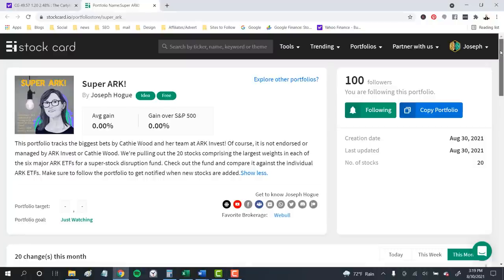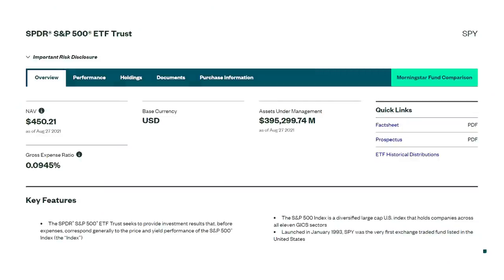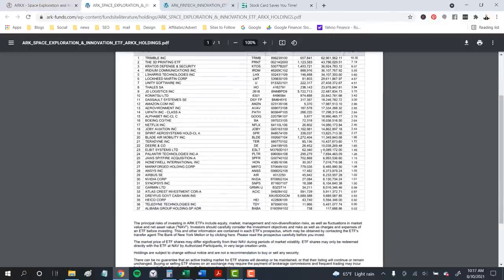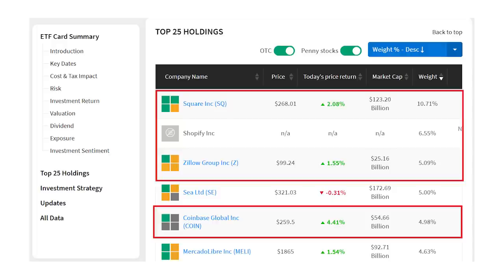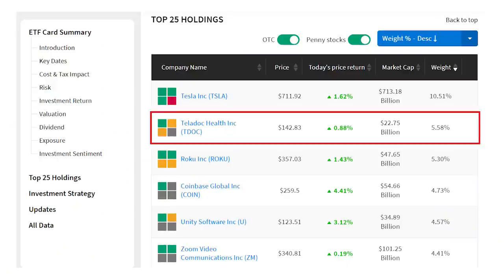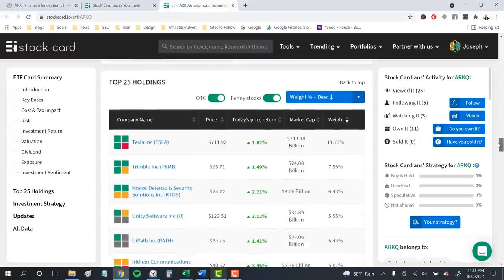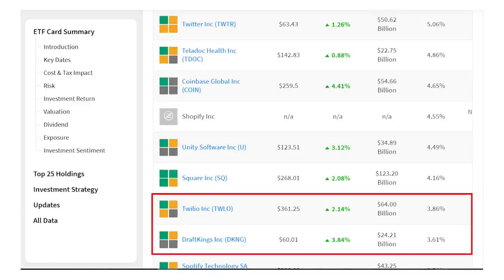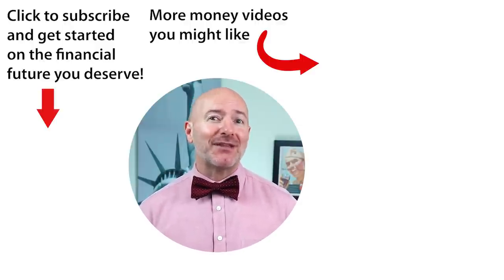How to Create a Super Stock Portfolio | Step-by-Step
I love ETF investing but there’s two things I don’t love, the fees and the fact there is no all-in-one exchange traded fund you can buy with all the stocks you want. There is no best ETF to buy. In fact, investing in an ETF with thousands of stocks means you’re probably getting a lot of stocks the portfolio manager doesn’t even like. I’m changing that with this video and showing you how to create your own custom ETF with NO fees!

Follow these and all the stocks in our 2021 Bow Tie Nation portfolio on Stockcard.

Of the two problems I have with ETF investing, the fees aren’t really that big of an issue. Most funds follow an index or are passively managed so the fees don’t amount to much anyway. It’s the lack of customization and the need to buy many funds that I really hate. There’s no singular fund with all the stocks and investing themes I want like dividends and growth.

Even worse, most funds invest in hundreds or thousands of stocks. The top stock in the portfolio may be up to 10% of the total assets while the smallest holding, less than a percent. You can’t tell me the fund manager has as much confidence in that last stock as with the first…so why even include it? Why make me invest in that throw-away stock if I want to buy the ETF?

In this video, I’ll explain ETFs and show you why the idea is such a great one for your portfolio. I’ll share the pros and cons of ETF investing and why I’m creating my own. Then I’ll reveal how to create your own super exchange traded fund, the best ETF to buy for your needs.

Going to the homepage for any exchange traded fund, or using the new tool on Stockcard, you can see the top holdings for the ETF. This will also show you what percentage of fund assets are in each stock. This is how we’re going to create our super ETF, buy picking out the stocks with the highest conviction from the portfolio manager.

I’ll use the ARK Invest ETFs as an example in this video. We’ll go through each of the six ARK Funds to find the biggest stock holdings in each ETF and put them in a separate portfolio. What we’ll create is a 20-stock portfolio that represents 44% of the total assets in the ARK Funds. That 20 stocks is almost half the assets in the 160+ stock portfolio across six funds. If these are the stocks in which the ARK portfolio managers truly have the most confidence in returns, then this portfolio should outperform the broader funds…let’s see how they do.

0:00 How to Create the Best ETF with No Fees
0:24 Two Problems with ETF Investing
1:53 What are Exchange Traded Funds?
2:14 ETF Examples
2:45 Pros and Cons of ETFs
4:34 How to Build Your Own Custom Exchange Traded Fund

Must Watch Videos! 😲 Don't miss the most popular videos on the channel!